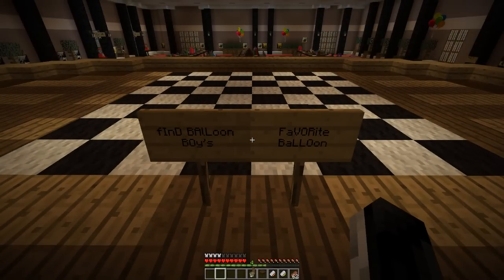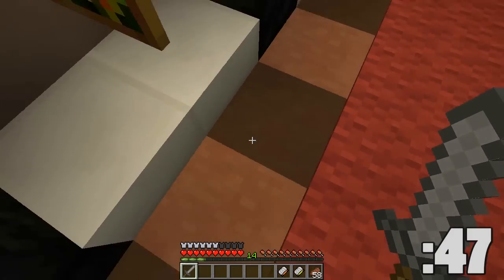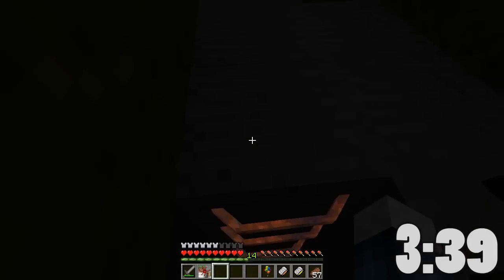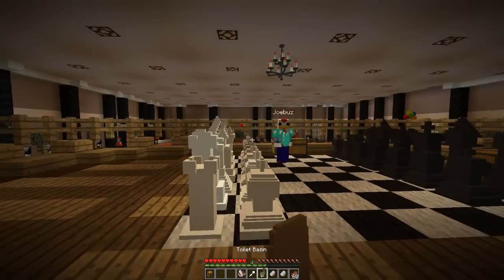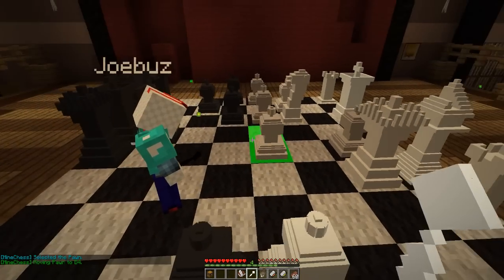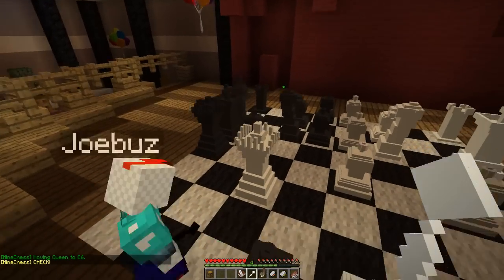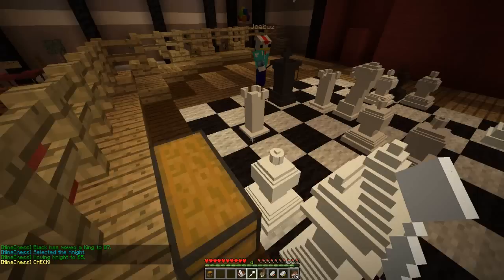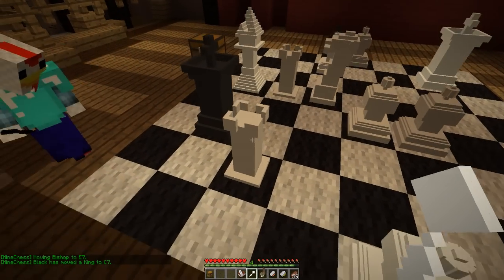Minecraft | Escape From Five Nights at Freddy's - Balloon Boys Play House Challenge!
Minecraft gets a brand new series its the Minecraft Escape from Five Nights at Freddy's! This Five Nights at Freddy's Minecraft series takes place at Freddy's Fazbears pizza! We must escape Five Nights at Freddy's one room at a time!

▬▬▬▬▬▬▼Our Minecraft Servers▼▬▬▬▬▬▬
Vanilla Servers
● Clash Of Clans IP: play.nationsmc.com (Vanilla 1.8)
Mod Pack Servers
● Voids Wrath: mc.voidswrath.com (Voids Wrath mod pack)
● Crazy Craft: crazy.voidswrath.com (Crazy Craft Mod Pack)